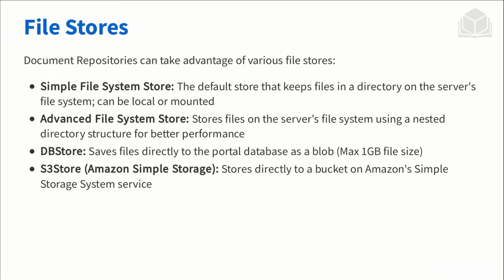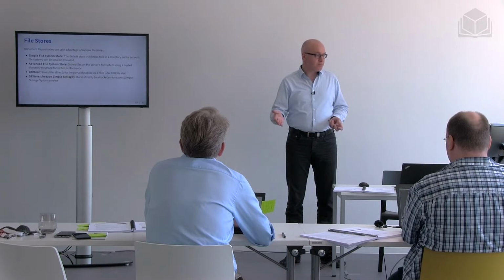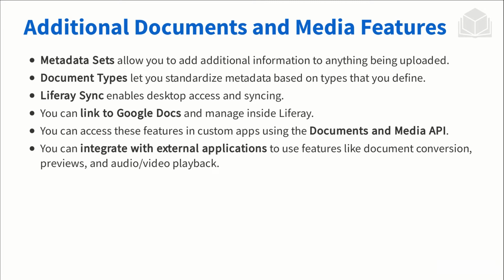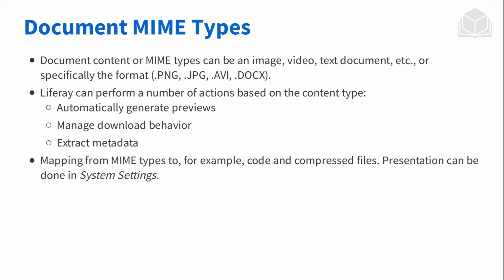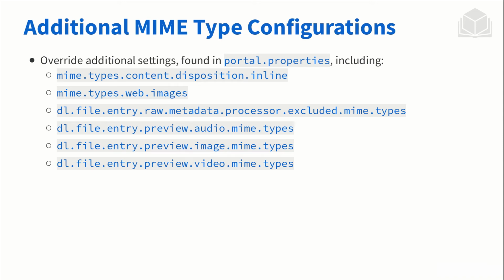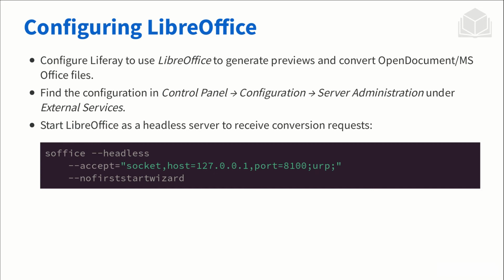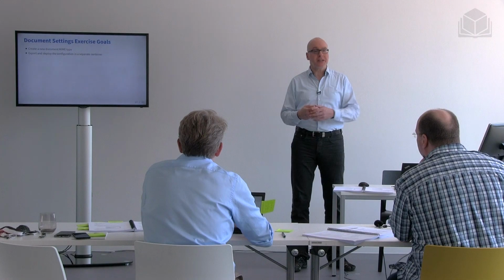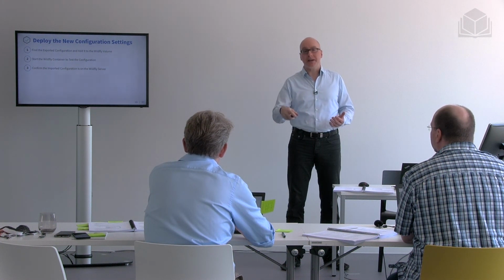Documents and Media Repository 7.2 DevOps